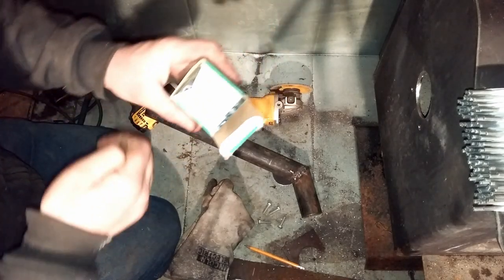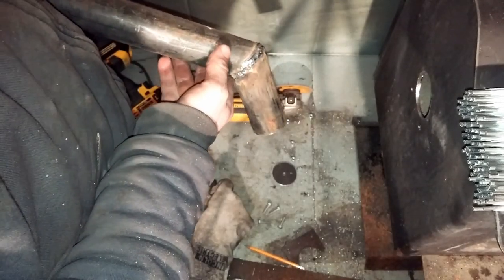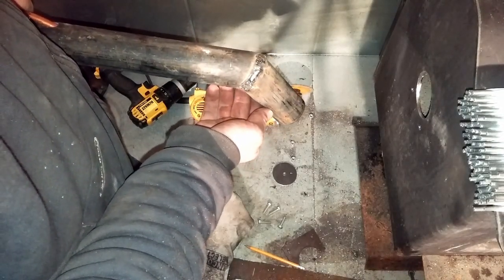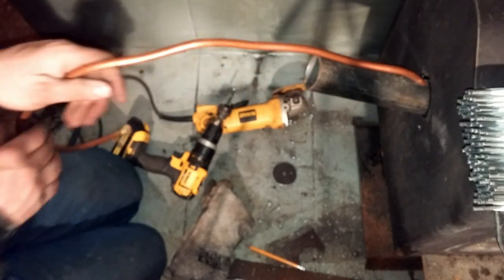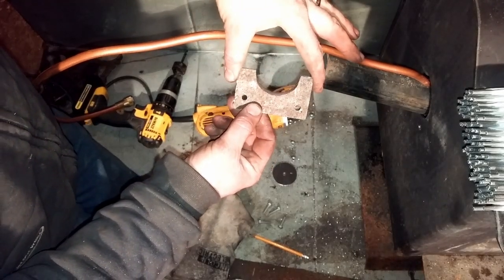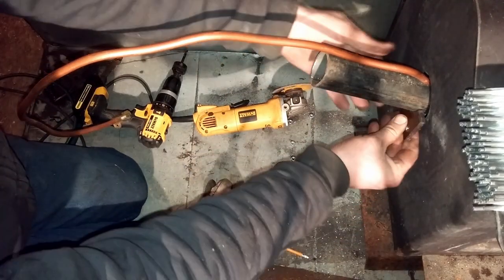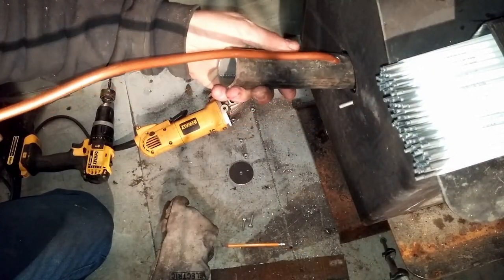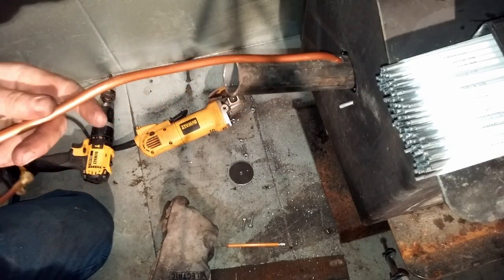Free Heat! Building a Waste Oil Burner Out of An Old Woodstove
Free Heat!  In this one we are building a waste oil burner out of an old woodstove.  This is a very easy project and you don't need a ton of experience to do it.  This is an effective heater that has the same output as the stove did when it was a woodstove.  Keep in mind though that it is very easy to overheat this stove if you make the oil flow too fast.  A steady drip is all you need.  When I say free heat I might also add that finding used motor oil is no issue at all in most places.  Here in farm country it is even easier.